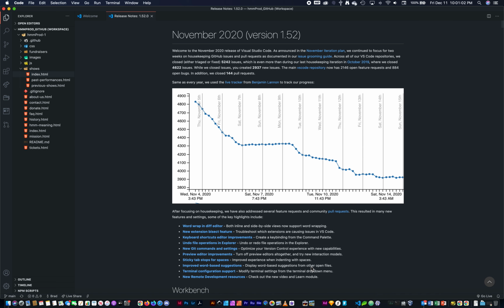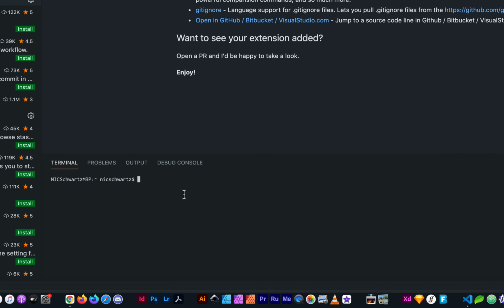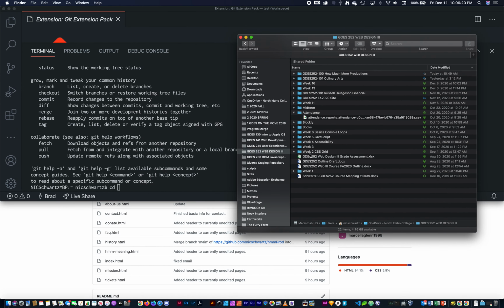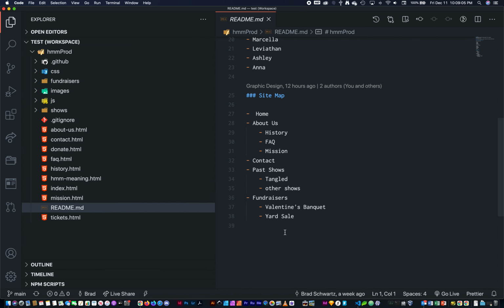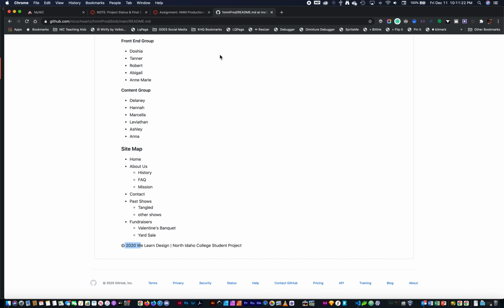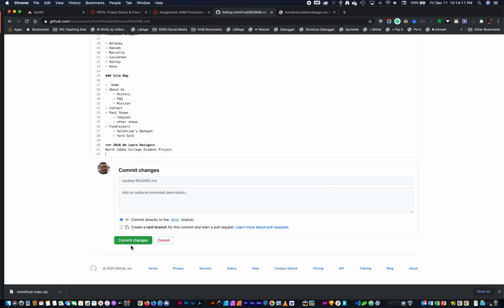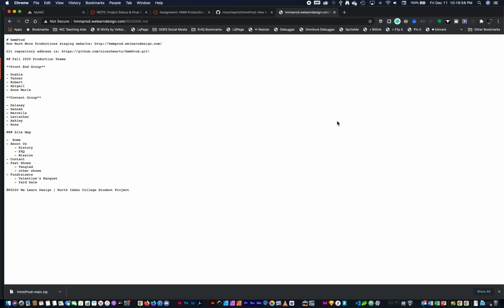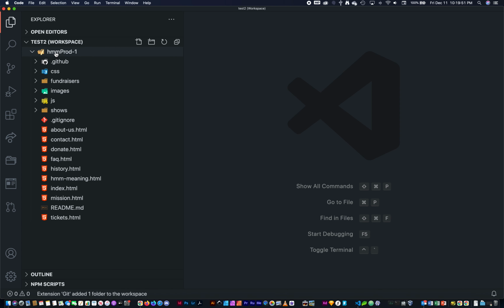GIT Repository Setup and Config